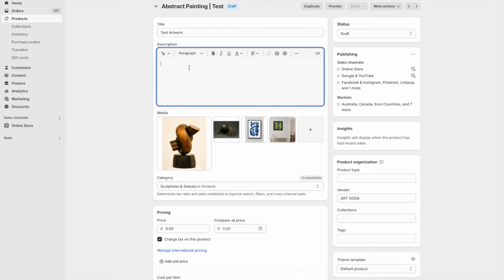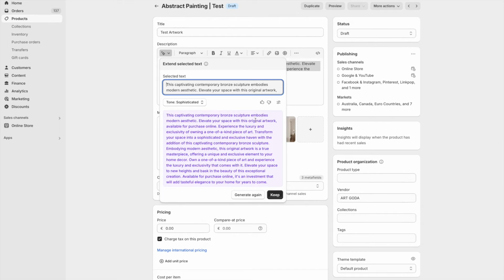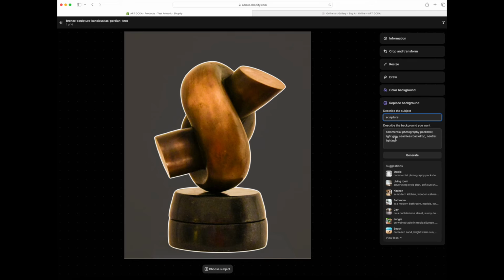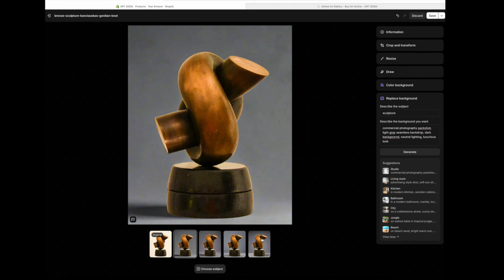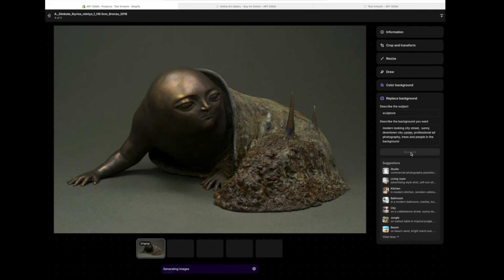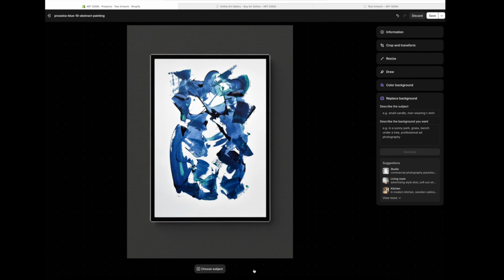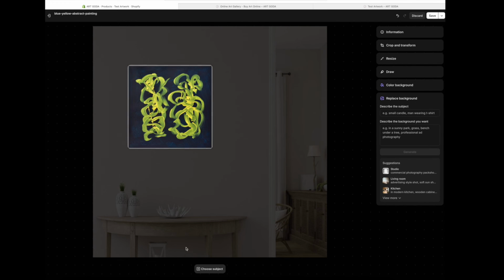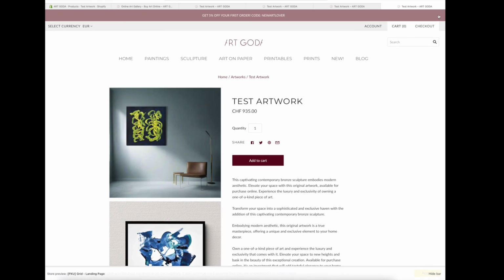Selling Your Art Online With AI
This an AI tutorial for Artists: Generate Art Descriptions & Enhance Images with artificial intelligence!

In this tutorial, I’ll show you how to use @shopify AI tools to generate compelling art descriptions and tweak your artwork images for maximum impact.

Whether you’re an artist looking to boost your online visibility, a creative entrepreneur or gallerist exploring new tools, this video will guide you through each step with practical tips and insights how to save time and showcase you art to potential buyers!